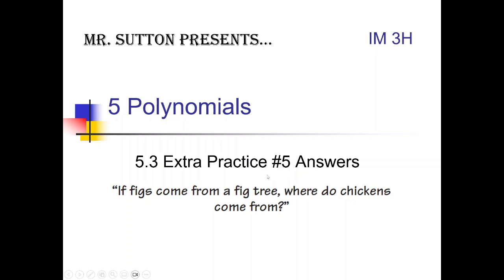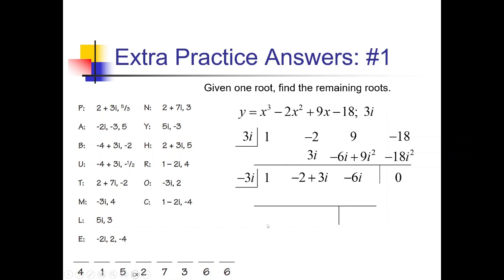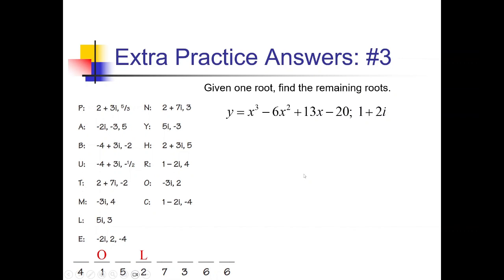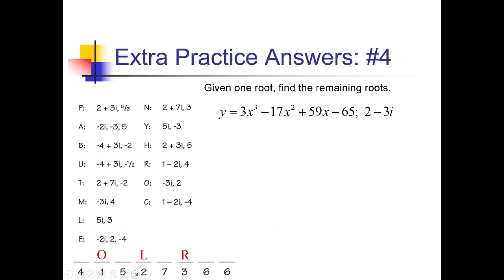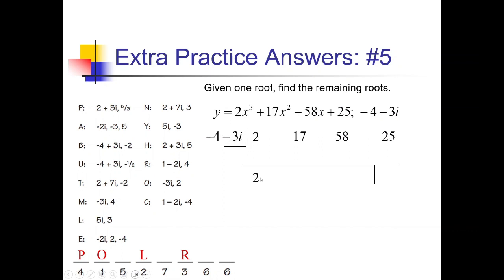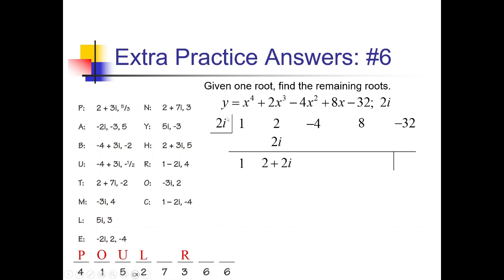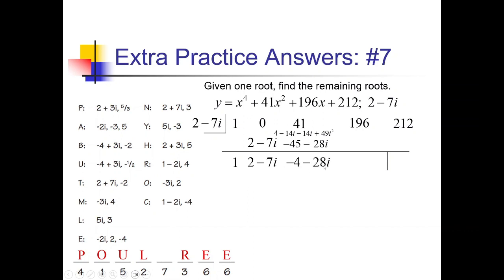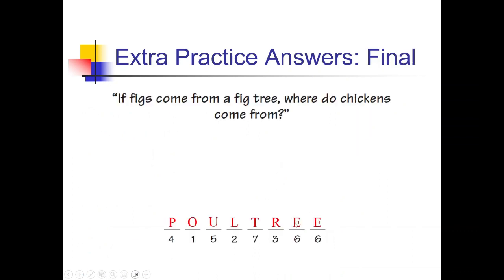Rational Roots Theorem: Problem Set #7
Worked problems showing how to find zeros of polynomials using the Rational Roots Theorem.

Go here for a PDF and handout to go along with this video